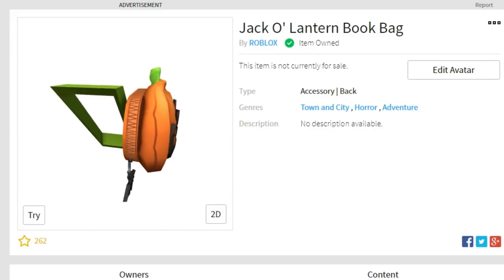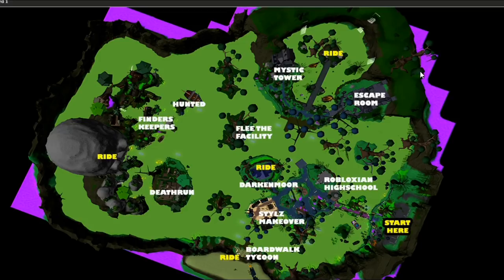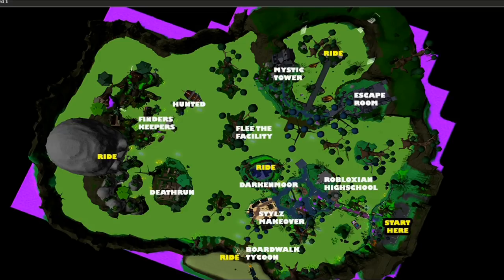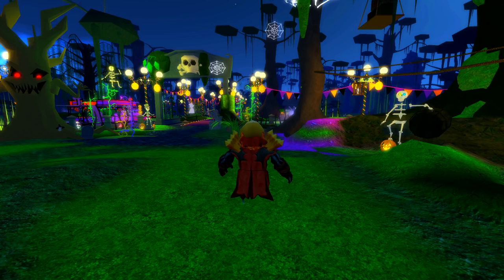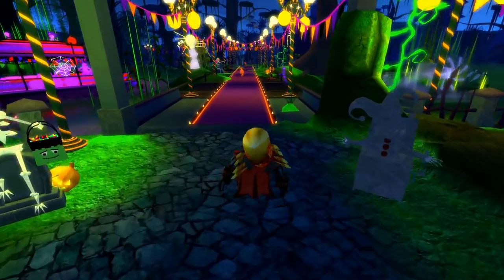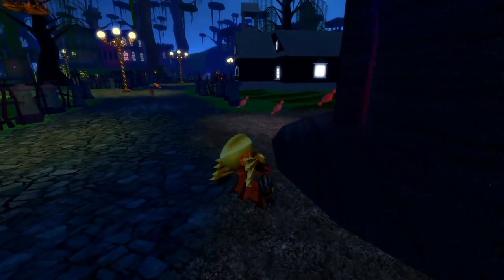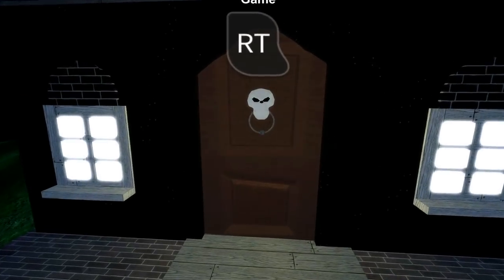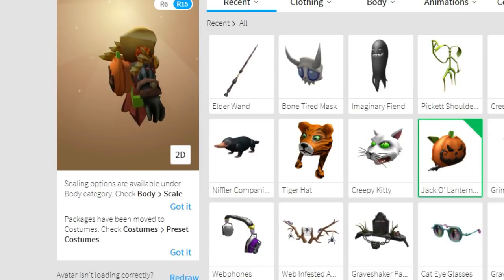[EVENT] How To Get the Pumpkin Backpack - Roblox 2018 Halloween Tutorial - Jack O' Lantern Book Bag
In this video I show you how to get the Pumpkin Backpack in Roblox as a prize in the 2018 Halloween Event.  In order to get this item you'll have to join this game: